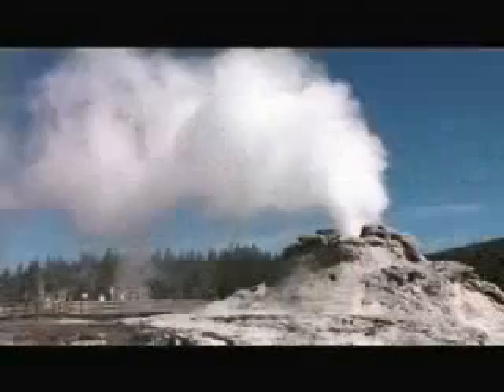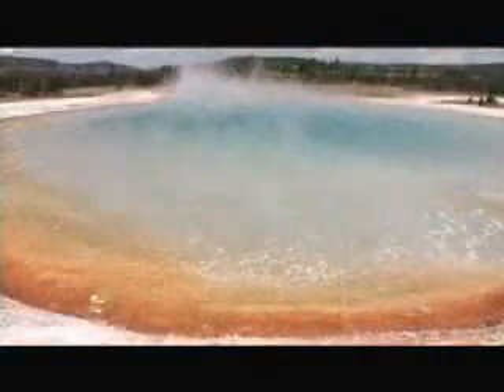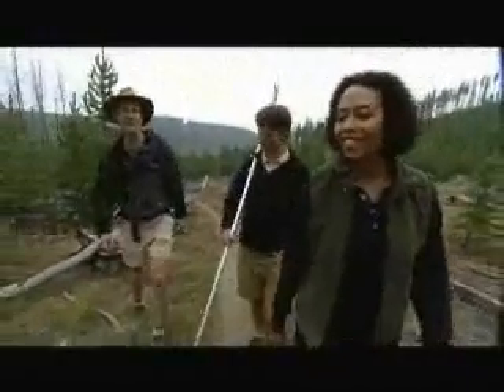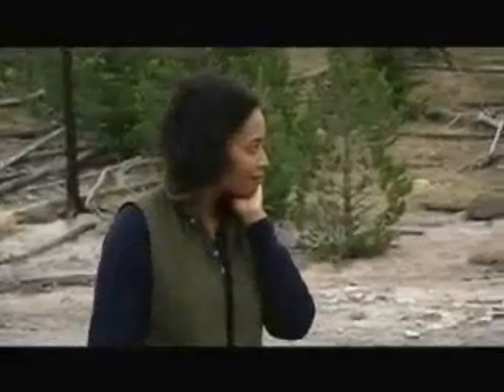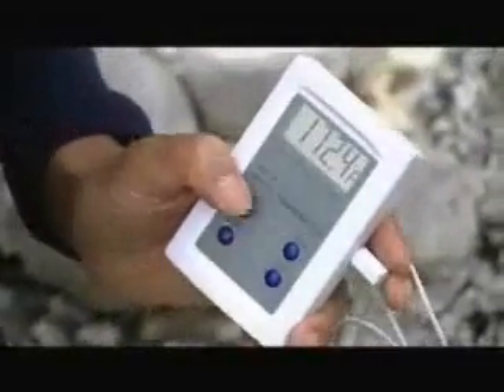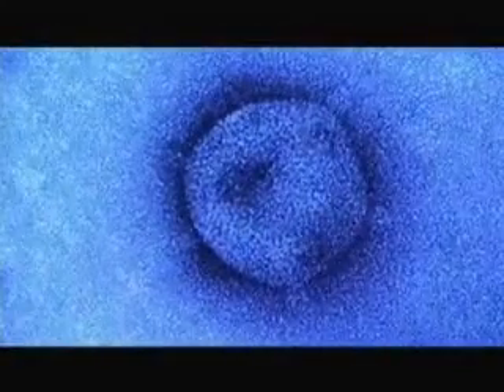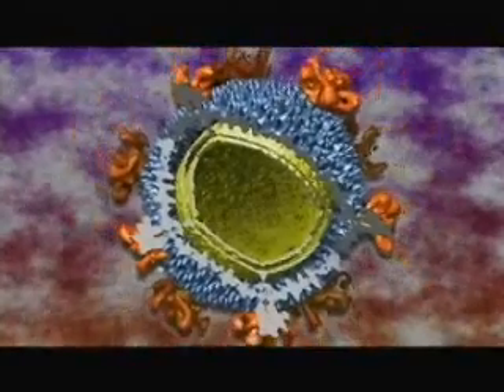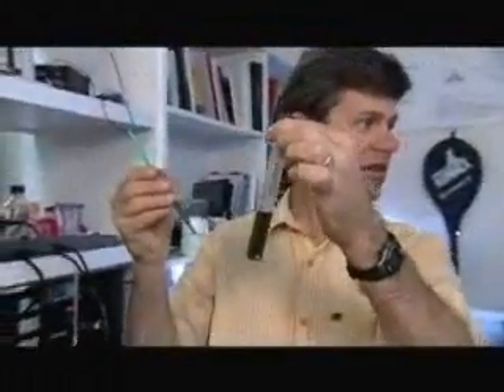Extremophiles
Prof. Trevor Douglas and Prof. Mark Young of Montana State University, Bozeman talk about extremophiles living in Yellowstone National Park that provide delivery vehicles for drug molecules and help them design magnetic materials for memory storage devices.